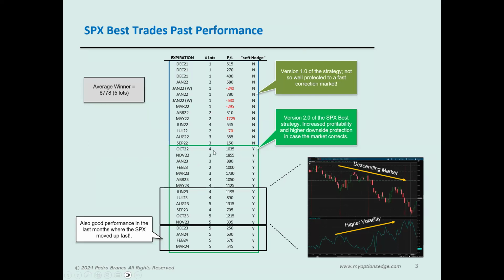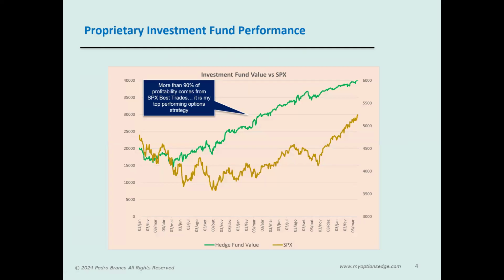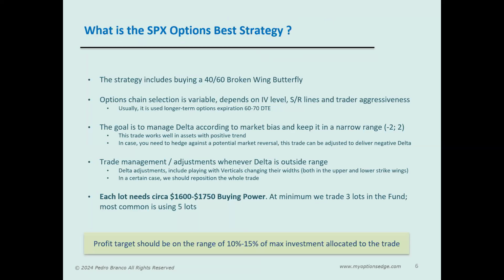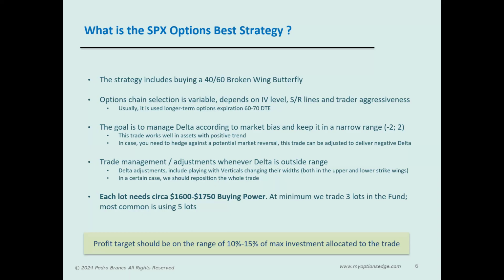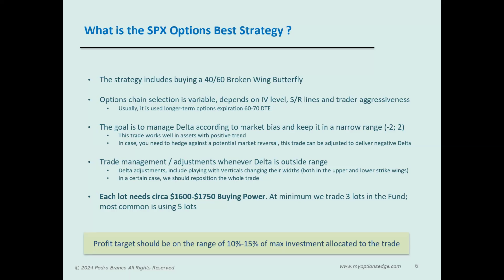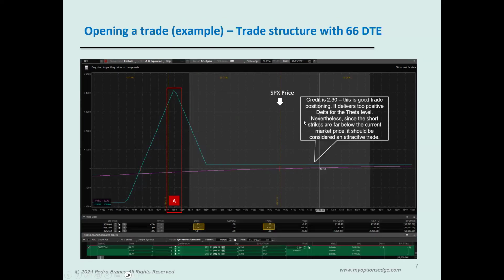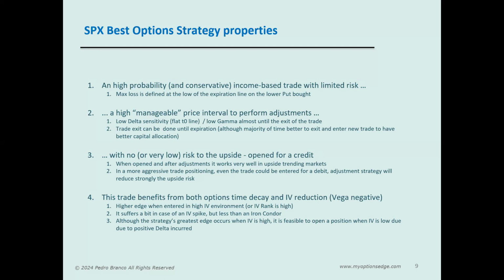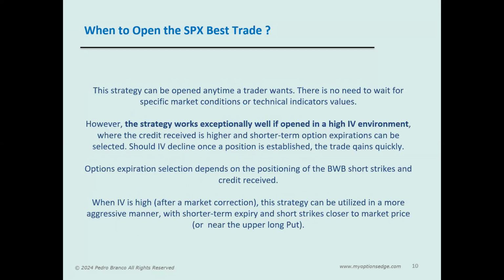Is the SPX BEST, the best Options Strategy?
This options strategy uses a butterfly structure in a different way. Only available to members!
It is an income options trade designed to trade with a full time job!  This is my top-performing options strategy and I am showing its results and trading it every month. This is a Butterfly based income options strategy. But it also uses a hedge to reduce Delta risk and capture additional premium. We trade it every month. I am also trading, sharing and teaching it among the trading community members. Join our options trading room and community.

Join our growing trading community that learn how to trade options the right way

Register at myoptionsedge.com for free for trading tips, promos and weekly market analysis.

Note: For sake of transparency, all trades, their adjustments and results are published in the Community Center as a proof of results obtained.